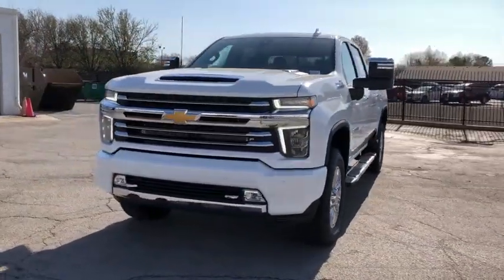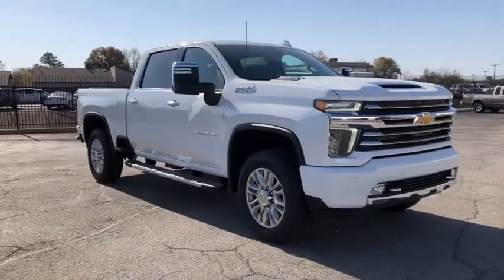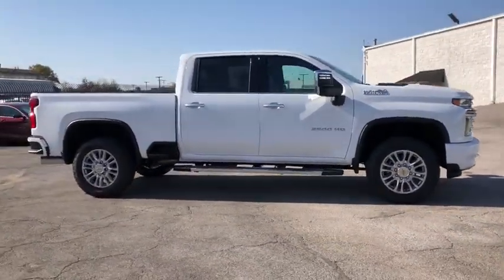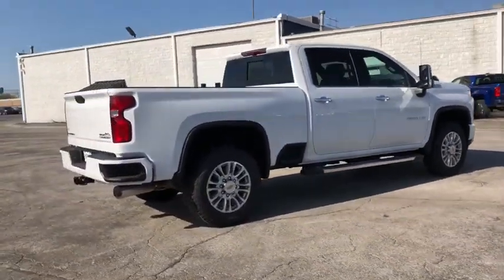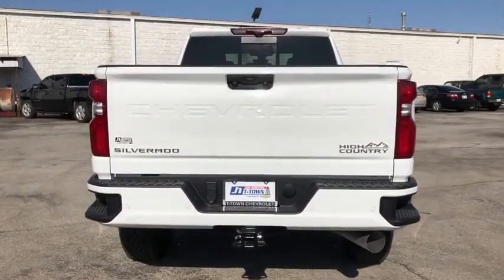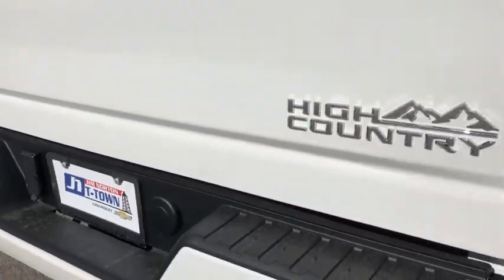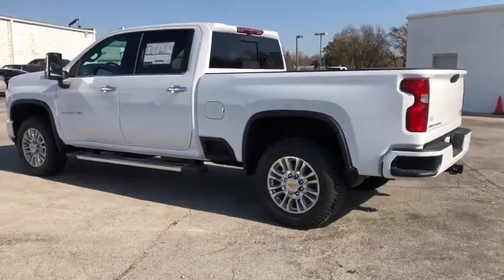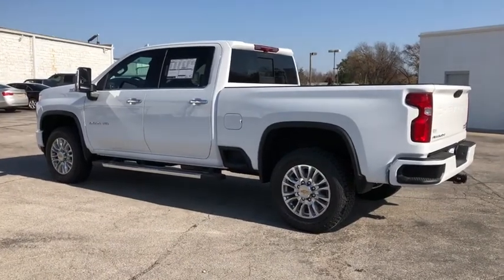2021 Chevrolet Silverado_2500HD Tulsa, Broken Arrow, Owasso, Bixby, Joplin, OK 21124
Summit White New 2021 Chevrolet Silverado_2500HD available in Tulsa, Oklahoma at Jim Norton TTown Chevrolet. Servicing the  Broken Arrow, Owasso, Bixby, Joplin, OK area.
2021 Chevrolet Silverado_2500HD High Country - Stock#: 21124 - VIN#: 1GC4YREY2MF111536

Recent Arrival!brbr4WD Summit White 10-Way Power Driver Seat Adjuster w/Lumbar 10-Way Power Passenger Seat Adjuster w/Lumbar 120-Volt Bed Mounted Power Outlet 120-Volt Instrument Panel Power Outlet 12-Volt Rear Auxiliary Power Outlet 15 Diagonal Multicolor Head-Up Display 4G LTE Wi-Fi Hotspot Capable 6 Rectangular Chromed Tubular Assist Steps 8 Diagonal Multicolor Digital Display DIC Advanced Trailering System Auto-Dimming Inside Rear-View Mirror Automatic Emergency Braking Bed View Camera w/2 Trailer Camera Provisions Black Chevytec Spray-On Bedliner w/Chevrolet Logo Bluetooth For Phone Chevrolet Connected Access Capable Chrome Front Grille Chrome Mirror Caps Chrome Recovery Hooks Color-Keyed Carpeting Floor Covering Deep-Tinted Glass Driver Memory Dual Charge-Only USB Ports (2nd Row) Electric Rear-Window Defogger Electrical Lock Control Steering Column Electronic Cruise Control w/Set & Resume Speed Floor-Mounted Center Console Following Distance Indicator Forward Collision Alert Front Carpeted Floor Mats Front LED Fog Lamps Gooseneck/5th Wheel Prep Package HD Radio HD Surround Vision w/2 Trailer View Cam Provisions Heated & Auto-Dim Pwr Vertical Trailering Mirrors Heated 2nd Row Outboard Seats Heated Driver & Front Outboard Passenger Seating Heated Steering Wheel High Country Deluxe Hill Descent Control Hitch Guidance w/Hitch View Integrated Trailer Brake Controller IntelliBeam Automatic High Beam On/Off Keyless Open & Start Lane Change Alert w/Side Blind Zone Alert Leather-Wrapped Steering Wheel LED Cargo Area Lighting Manual Tilt & Telescoping Steering Column Navigation System Off-Road Suspension OnStar & Chevrolet Connected Services Capable Polished Exhaust Tip Power Door Locks Power Front Windows w/Driver Express Up/Down Power Front Windows w/Passenger Express Up/Down Power Rear Windows w/Express Down Power Sliding Rear Window w/Defogger Preferred Equipment Group 3LZ Rear Camera Mirror Rear Carpeted Floor Mats Rear Cross Traffic Alert Rear Wheelhouse Liners Remote Vehicle Starter System Safety Alert Seat Safety Package II SiriusXM w/360L Steering Wheel Audio Controls Suspension Package Technology Package Ultrasonic Front & Rear Park Assist Unauthorized Entry Theft-Deterrent System Universal Home Remote Up-Level Rear Seat w/Storage Package Ventilated Driver & Front Passenger Seats Wireless Charging Wireless Phone Projection Z71 Off-Road Package.
Navigation System|Gooseneck/5th Wheel Prep Package|High Country Deluxe|Preferred Equipment Group 3LZ|Safety Package II|Suspension Package|Technology Package|Up-Level Rear Seat w/Storage Package|Z71 Off-Road Package|8 Speakers|AM/FM radio: SiriusXM with 360L|BOSE Premium 7-Speaker Sound System|HD Radio|Premium audio system: Chevrolet Infotainment 3 Premium|Radio: Chevrolet Infotainment 3 Premium System|SiriusXM w/360L|Steering Wheel Audio Controls|Air Conditioning|Automatic temperature control|Electric Rear-Window Defogger|Front dual zone A/C|Rear window defroster|120-Volt Bed Mounted Power Outlet|120-Volt Instrument Panel Power Outlet|12-Volt Rear Auxiliary Power Outlet|Bluetooth For Phone|Driver Memory|Memory seat|Power driver seat|Power Front Windows w/Driver Express Up/Down|Power Front Windows w/Passenger Express Up/Down|Power Rear Windows w/Express Down|Power steering|Power windows|Remote keyless entry|Remote Vehicle Starter System|Steering wheel mounted audio controls|Universal Home Remote|Manual Tilt & Telescoping Steering Column|Off-Road Suspension|Speed-sensing steering|Traction control|4-Wheel Disc Brakes|ABS brakes|Dual front impact airbags|Dual front side impact airbags|Front anti-roll bar|Front wheel independent suspension|Keyless Open & Start|Low tire pressure warning|Occupant sensing airbag|Overhead airbag|Power Door Locks|Power Sunroof|Brake assist|Electronic Stability Control|Hill Descent Control|Delay-off headlights|Front fog lights|Fully automatic headlights|Panic alarm|Security system|Unauthorized Entry Theft-Deterrent System|Electronic Cruise Control w/Set & Resume Speed|Speed control|720 Cold-Cranking Amps Heavy-Duty Battery|Engine Block Heater|Exhaust Brake|6 Rectangular Chromed Tubular Assist Steps|Auto-dimming door mirrors|Black Chevytec Spray-On Bedliner w/Chevrolet Logo|Bumpers: body-color|Chrome Front Grille|Chrome Mirror Caps|Front LE